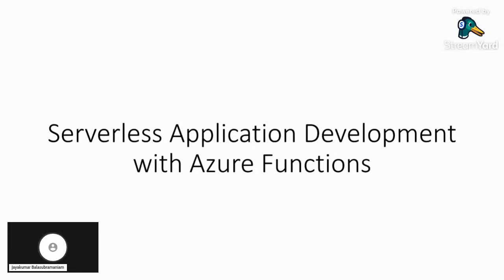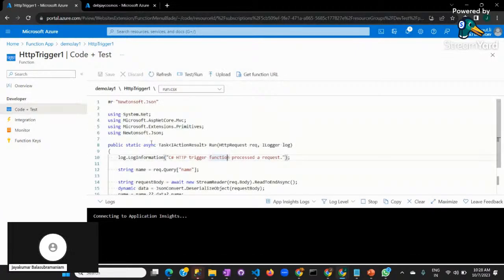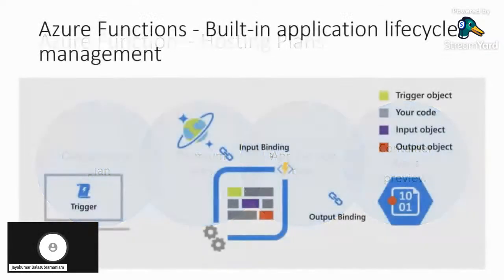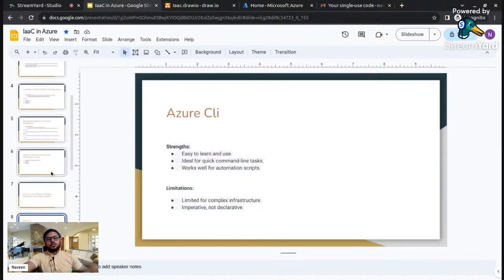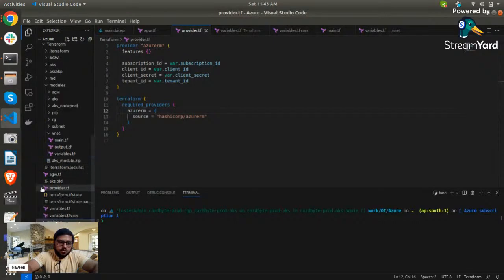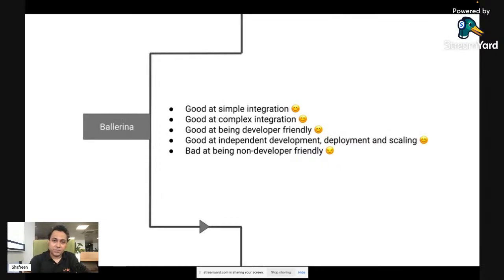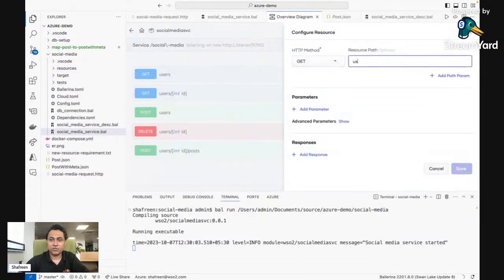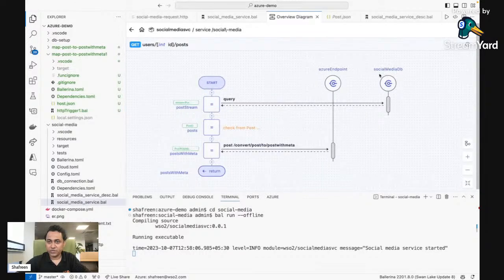Azure Serverless Day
In this session, We'll explore the seamless integration possibilities that Azure Functions offer
when combined with Ballerina. Azure Functions, Microsoft's serverless compute service, allows
you to run event-driven code without worrying about infrastructure. When you pair it with the
power of Ballerina for streamlining integration workflows, you unlock a world of potential for
building scalable, resilient, and agile integration solutions.

Agenda:

- Introduction to Azure Functions: We'll start with a brief overview of Azure Functions, explaining its role in. serverless computing and event-driven architecture.
- Ballerina: Discover how Ballerina simplifies integration tasks on Azure.
- Serverless Integration: Learn how to integrate Ballerina with Azure Functions, allowing you to execute functions in response to events.
- Demo: Witness a live demonstration of Azure Functions and Ballerina working harmoniously to solve a real-world integration challenge.